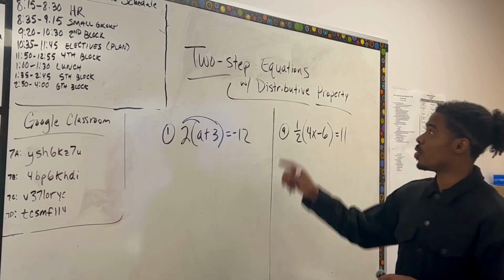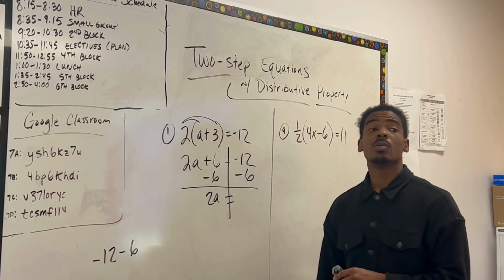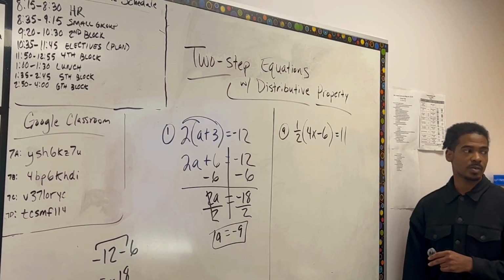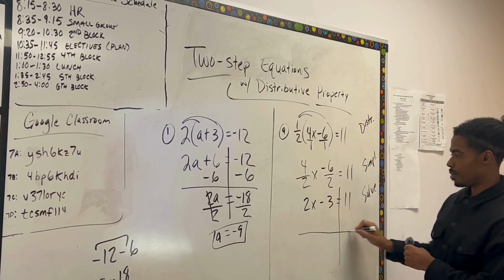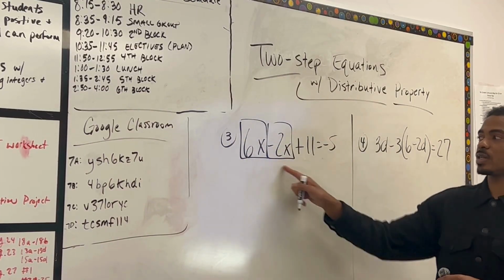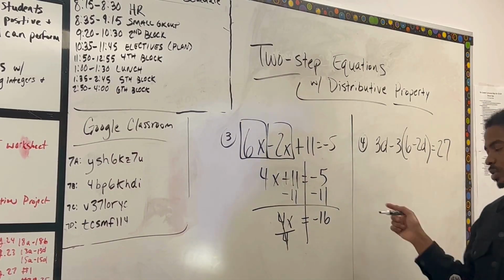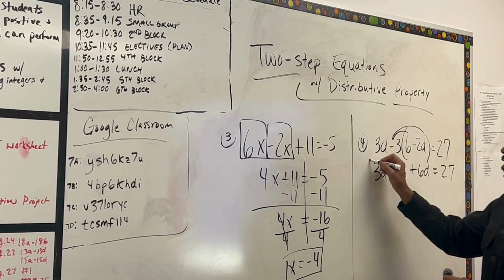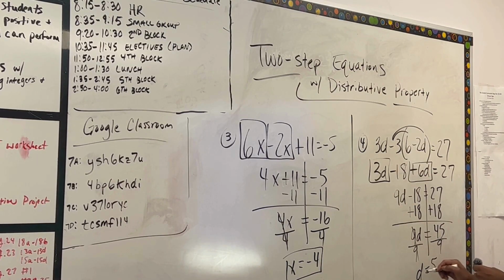Solving Two-Step equations with Distributive Property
Ready to level up your algebra skills? In this video, I'll break down how to solve two-step equations step-by-step -- so you can turn confusion into confidence.  . Whether you’re in 7th or 8th grade (or just brushing up on pre-algebra), this lesson will show you how to:

✅ Isolate the variable with confidence
✅ Use inverse operations the right way
✅ Check your answers like a pro

By the end, you’ll see that solving equations doesn’t have to be confusing — it’s all about knowing the right moves.

📘 Perfect for: Pre-Algebra & Middle School Math Students
📎 Tip: Grab a notebook and follow along for practice problems!